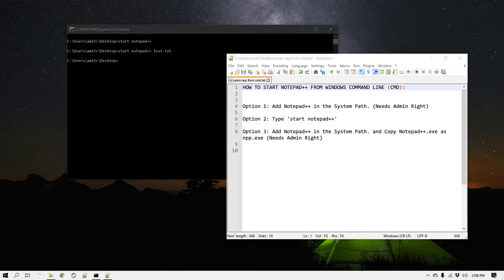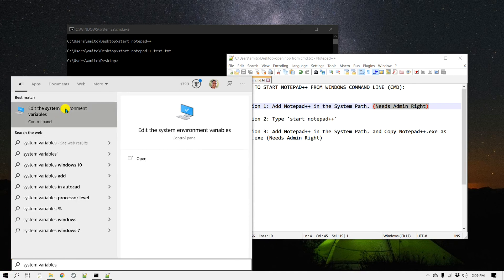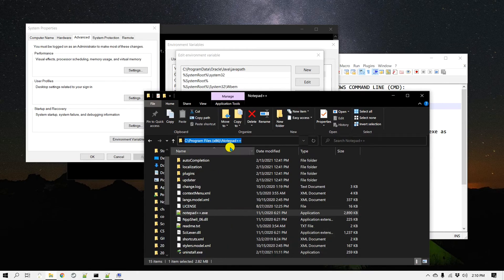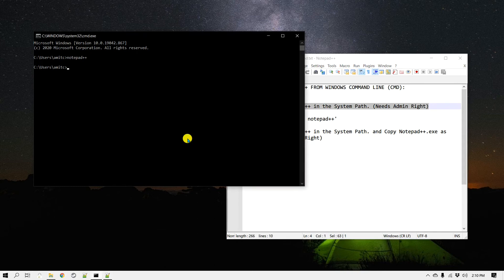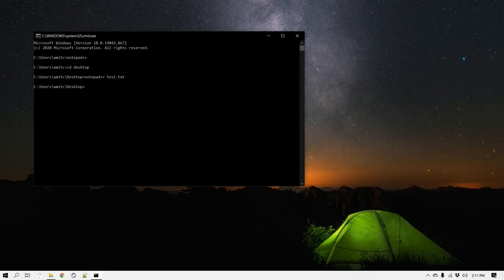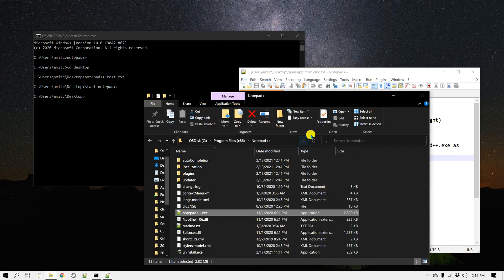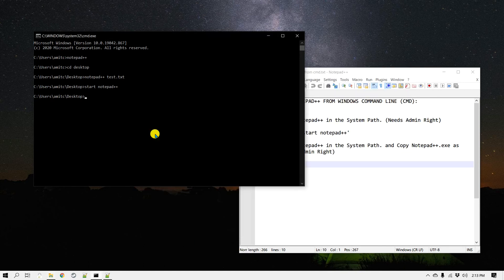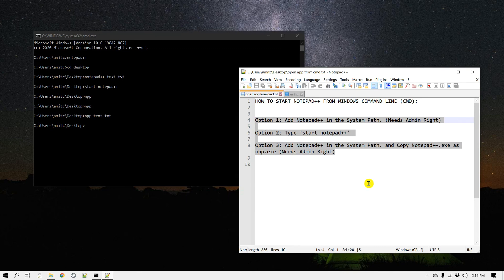How to Open Notepad++ from CMD (Windows Command Line) - Tutorial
This notepad++ video tutorial will show you how to start Notepad++ from command line. If you are predominantly working in Windows command prompt (CMD) environment, there may be a time when you would like to open Notepad quickly from windows cmd. This video shows three such ways to open notepad++ from cmd.

Option 1: Add Notepad++ in the System Path. (Needs Admin Right). Add C:\Program Files (x86)\Notepad++ to your PATH environment variable. You can also use 'notepad++ filename' to open any file in notepad++ from cmd.

Option 2: Type 'start notepad++'. This option is useful, if you don't have admin rights or if you don't want to clutter your PATH system variable.

Option 3: Add Notepad++ in the System Path. and Copy Notepad++.exe as npp.exe (Needs Admin Right) This option simplifies the typing of 'notepad++' to just 'npp', saves you some keystrokes!